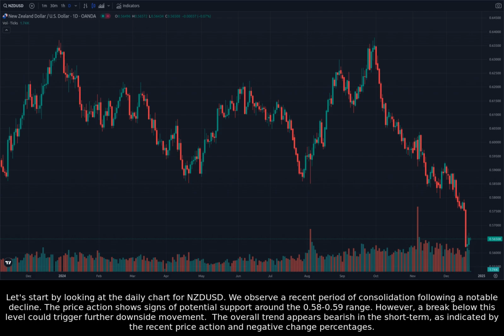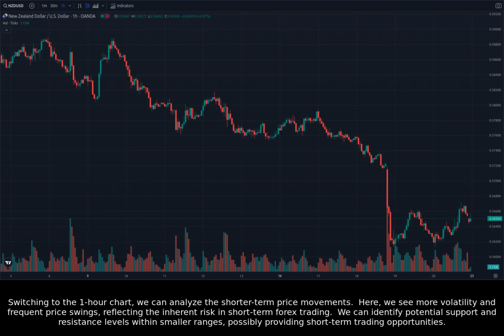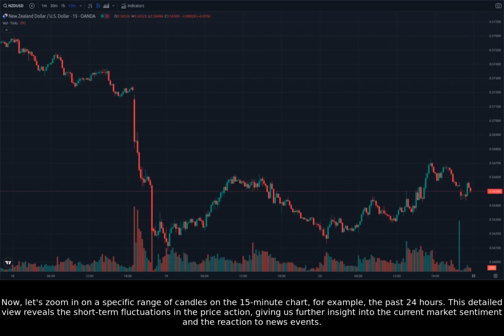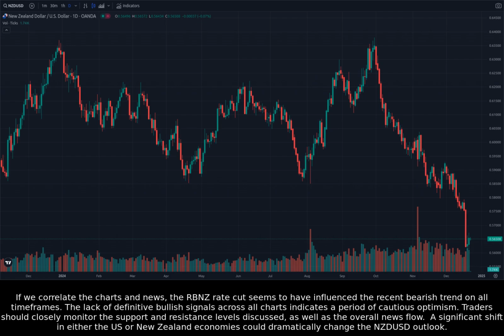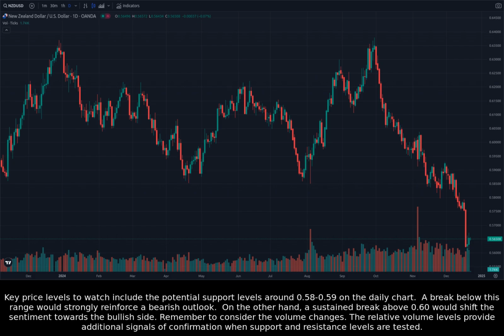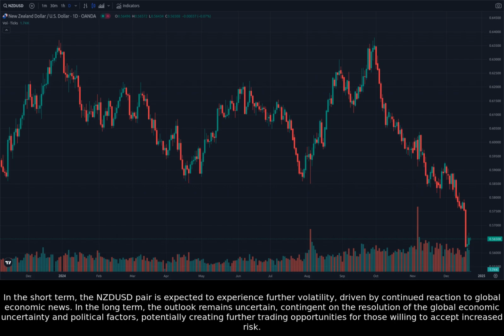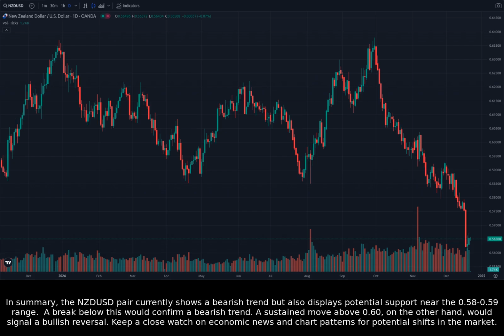NZDUSD Price Prediction: Chart & News Analysis - December 22, 2024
Welcome back to Explain The Charts! Today, December 22nd, we're diving deep into the NZDUSD market.  We'll be analyzing the latest news and events impacting the New Zealand Dollar against the US Dollar, then correlating those events with a comprehensive technical analysis of the NZDUSD charts across various timeframes. Prepare for an in-depth look at trends, reversals, support and resistance levels, and key price points to help you make informed trading decisions.